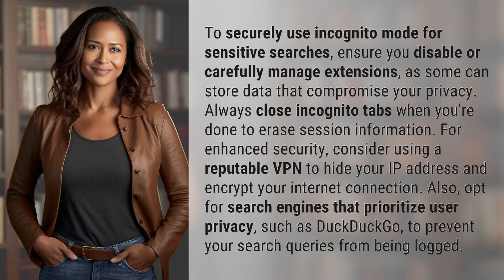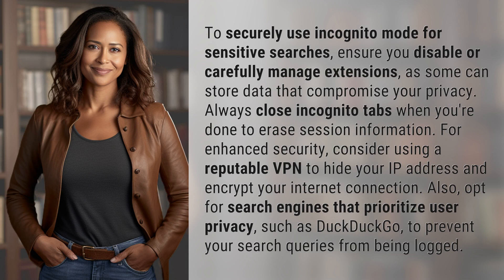How to securely use incognito mode for sensitive searches?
Securely Search: Incognito Mode Tips & Tricks 👉 Incognito Mode Tips 👉 Learn how to use incognito mode securely for sensitive searches by managing extensions, closing tabs, using a VPN, and choosing privacy-focused search engines.

Laura S. Harris (2024, April 27.) How to securely use incognito mode for sensitive searches?
    🌐 AskAbout.video